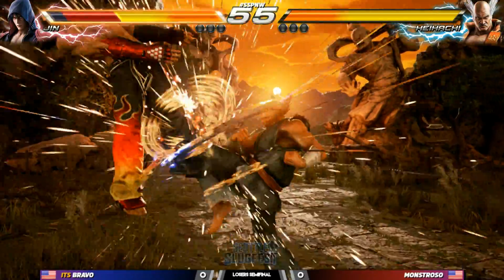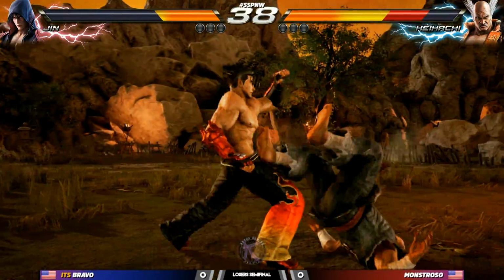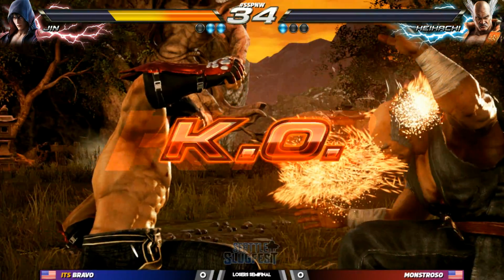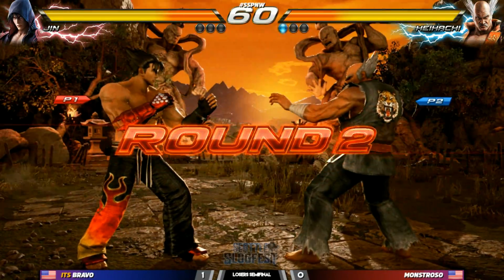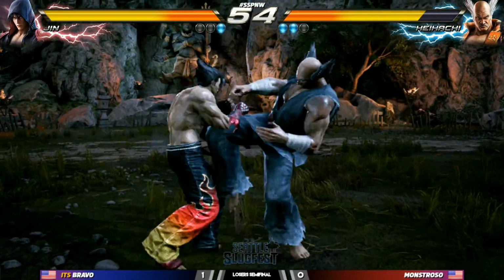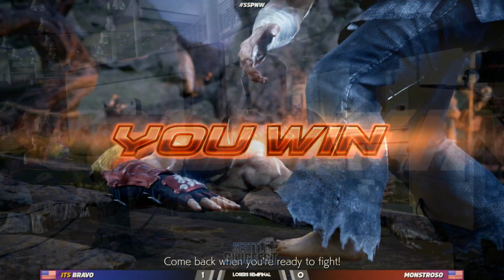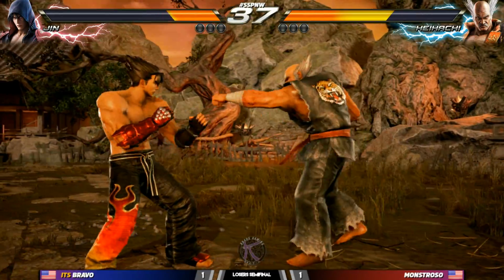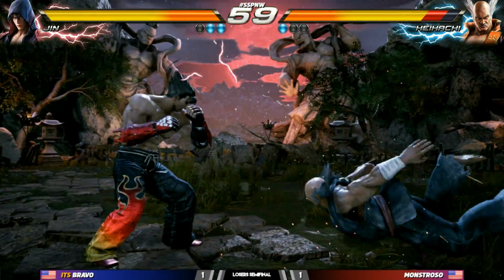LSF - ITS|Bravo (JIN) vs Monstroso (HEI)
Seattle Slugfest: A Red Bull Proving Grounds Training Event

Brackets hosted by smash.gg.